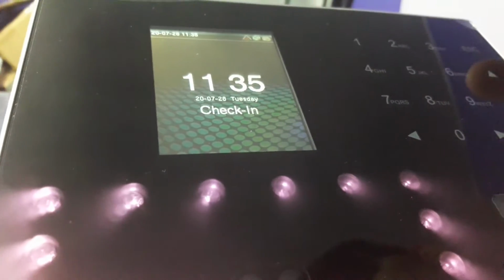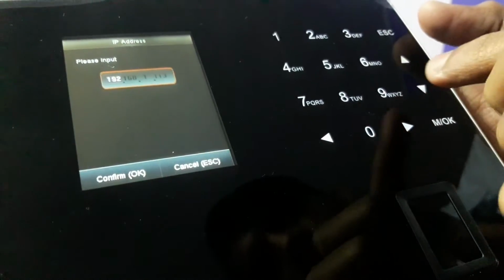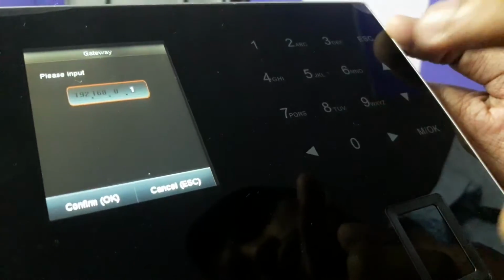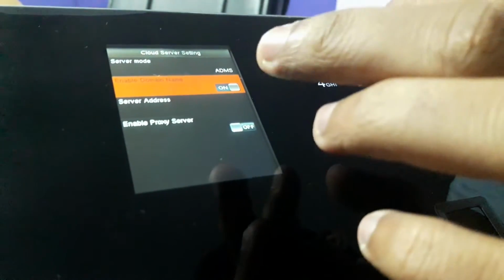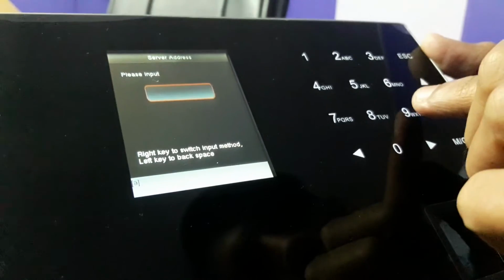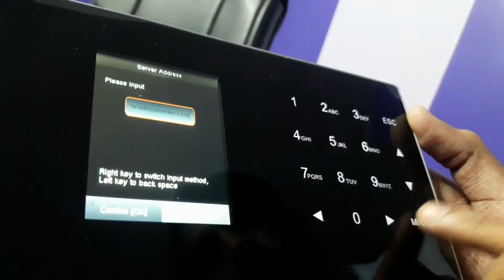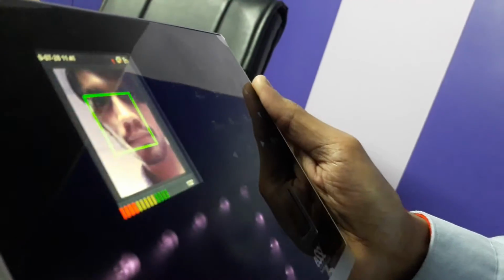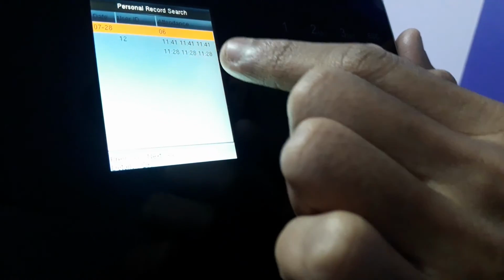Model no: SLBI-1001 Face Reader Attendance Device Comm setting & attendance log record option